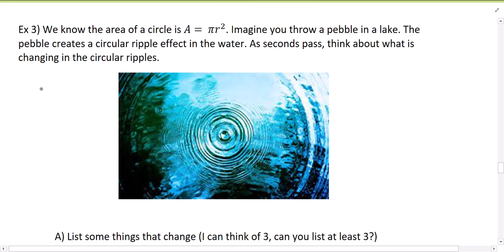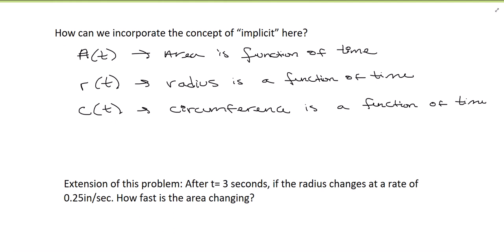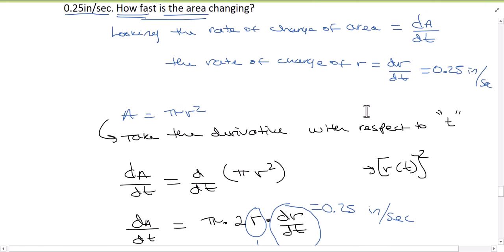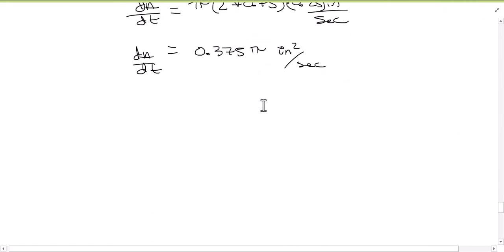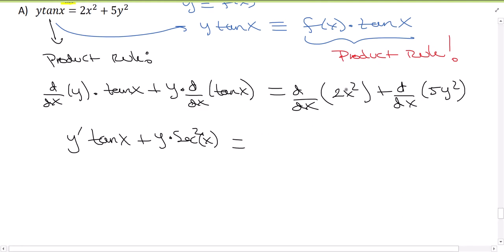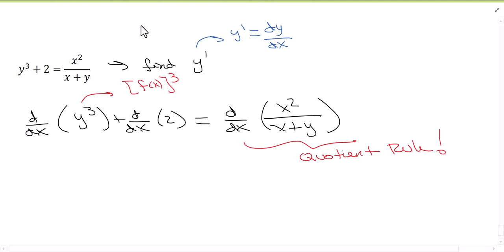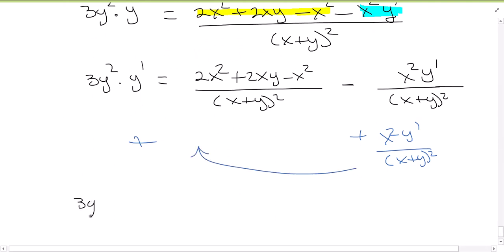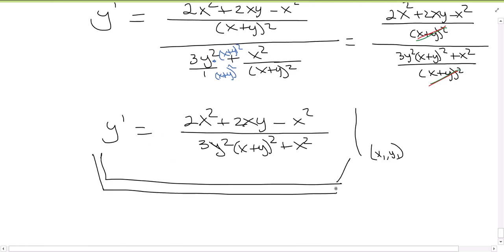Implifit Differentiation Part 2